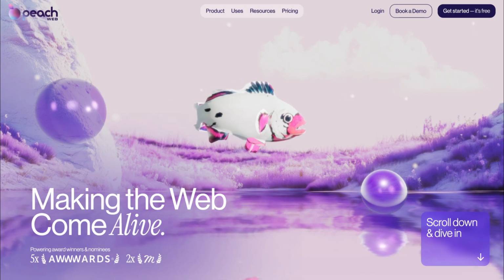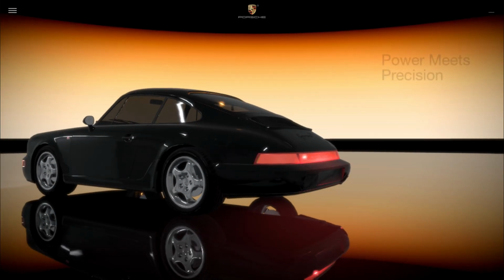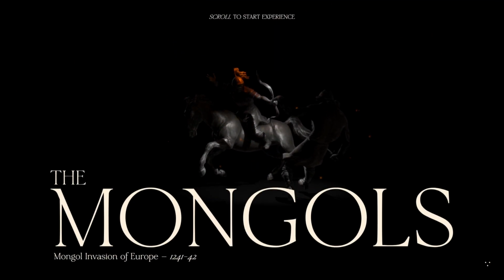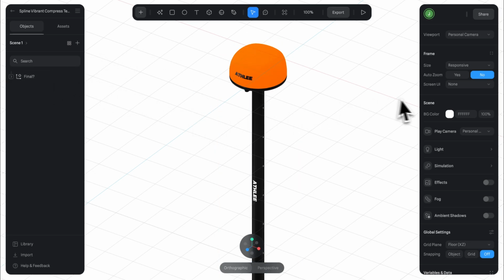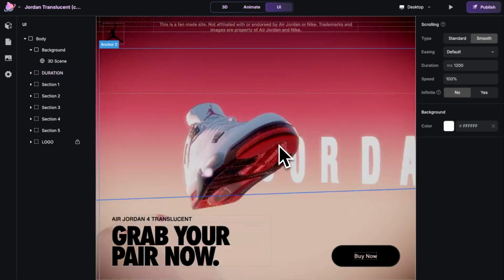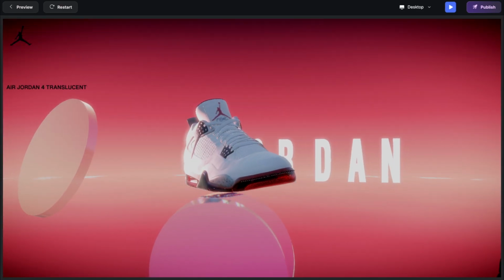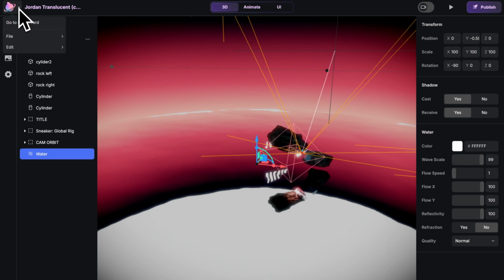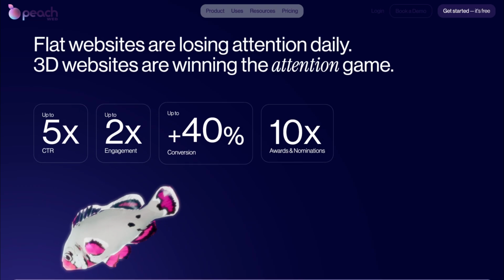3D website Builder: PeachWeb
Hey guys, I’m Jack, a 3D and immersive web designer, and today I'll give you an intro to PeachWeb.

✨ What’s in Store:
✅ Introduction to PeachWeb
✅ Impressive Templates and Examples
✅ Animating Objects
✅ Adding Water Effects

⏰ Timestamps ⏰ :
00:00 Introduction to PeachWeb
00:11 Creating 3D Websites
00:26 Using External Assets
00:41 Impressive Examples
01:15 Mobile Compatibility
02:04 Exploring Templates
02:57 User Interface Overview
03:48 Animating Objects
05:01 Adding Water Effects
06:33 Conclusion and Recommendations

👨‍💻 Tools/Resources Used:
- Spline: A browser-based 3D design tool for creatives